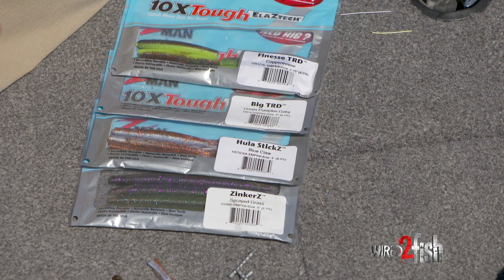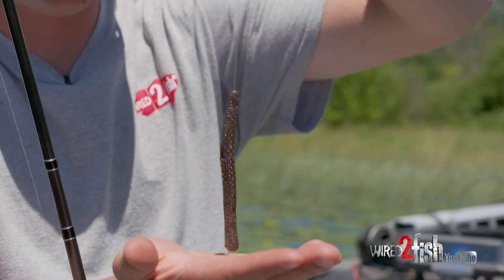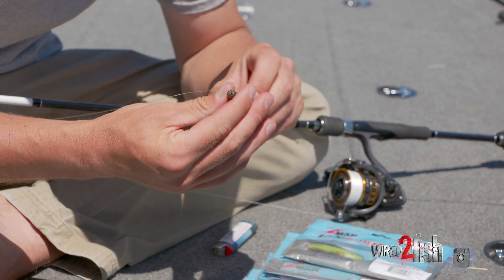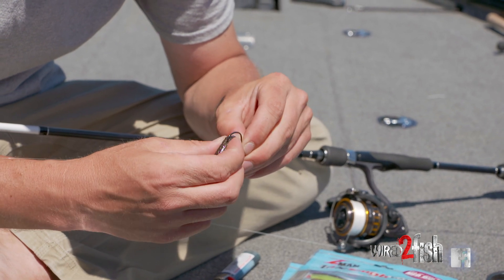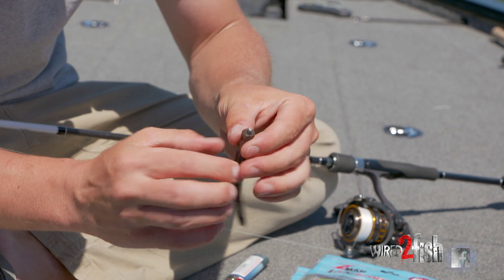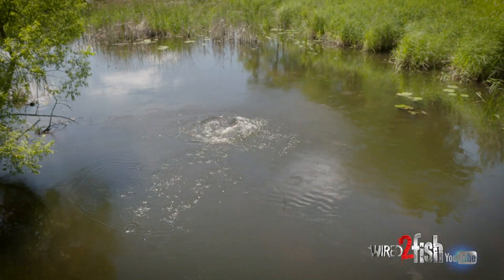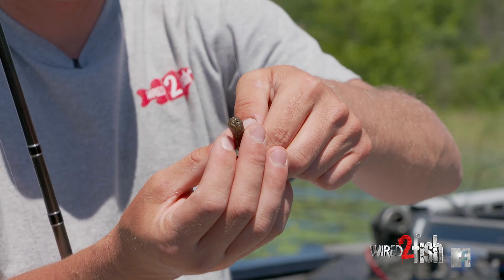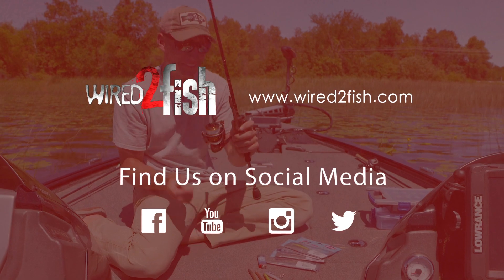Secure Nail Weights in Z-Man ElaZtech Plastic (Caution!)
If you've ever tried inserting a nail weight into Z-Man's insanely durable and awesome ElaZtech material, you've likely experienced difficulting keeping in locked in place. Wired2Fish's Kyle Peterson shares his field-expedient method for locking nail weights in the plastic (use caution, adults only).

A little background -- Kyle devised what we coined the Tiny Child Rig which is a Texas-Rigged Z-Man Big TRD or Finesse TRD rigged with a straight shank VMC Neko Hook and a nail weight in the blunt end. This reverse rig of sorts is so effective even tiny children can wail on 'em. It penetrates the thickest cover without snagging, preserves the TRD's do-nothing appearance, and delivers exceptional hookup ratios.

Check out these videos to see the Tiny Child Rig with a TRD in Action!